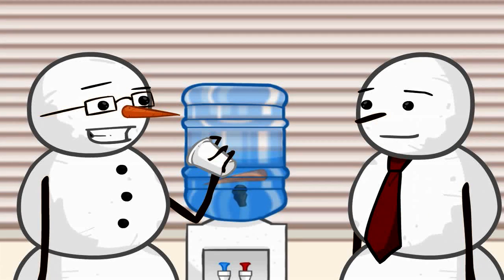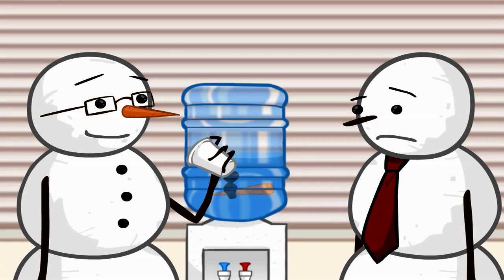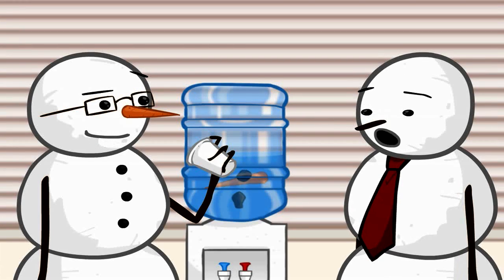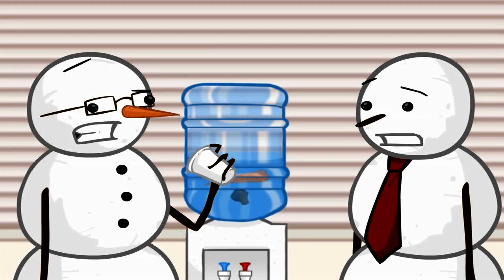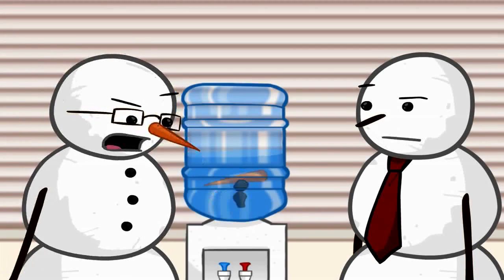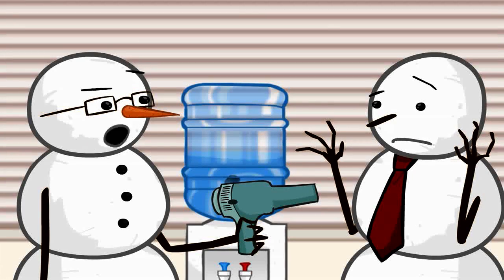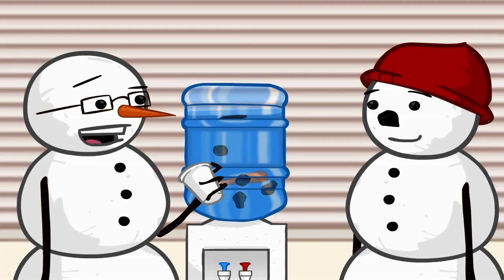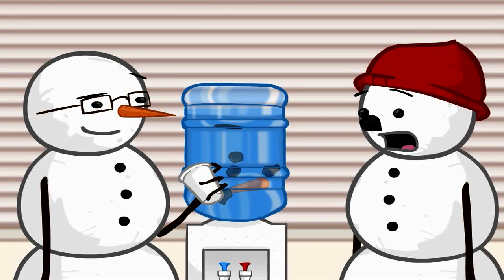Holiday Stress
Two office snowmen have a casual chat by the water cooler.

An original holiday short by Kyle Sullivan. It also won $250 in the 2010 Newgrounds Winter FlashOff!